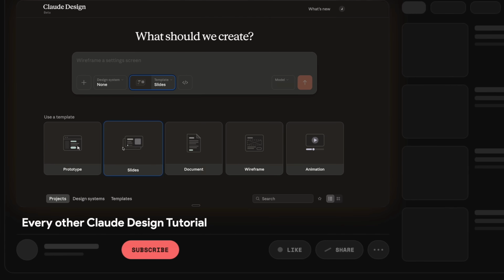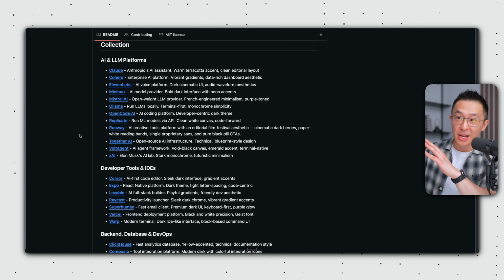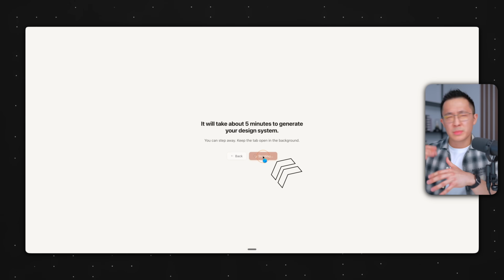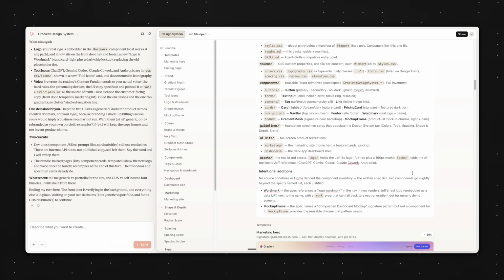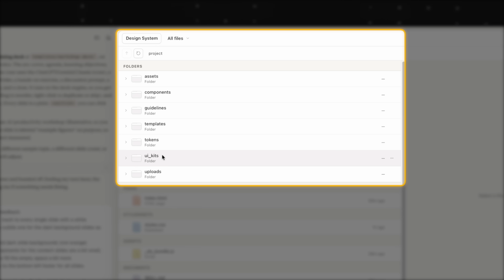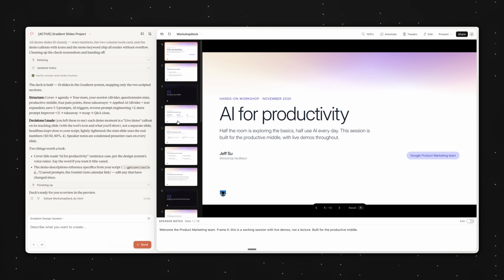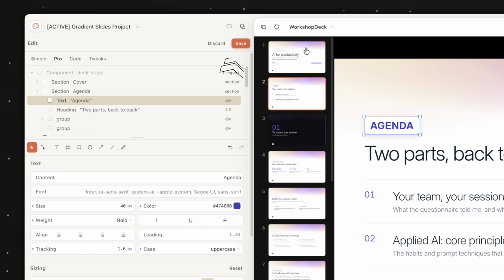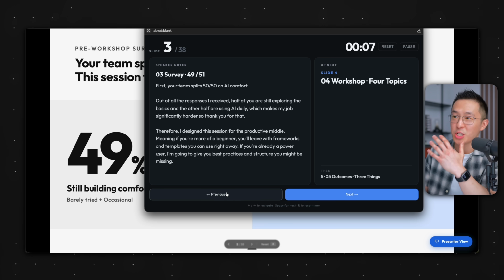Claude Design is Insanely Easy - Become a Pro in 14 Minutes!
⏭️ Want to skip ahead?

Most Claude Design tutorials tell you to pick a template and start prompting, which is exactly why your slides come out generic. In this walkthrough I show you the three files to prepare first: a DESIGN.md file, a design system inside ClaudeDesign, and a reusable presentation template, so every deck comes out polished and on-brand.

You'll grab a free DESIGN.md file from a public GitHub repo, clean it up in ChatGPT, turn it into a design system, then build a template that gets better every time you give it feedback. And even though we focus on slides, the same workflow applies to social carousels, newsletters, and any other design.

*TIMESTAMPS*
00:00 How NOT to use Claude Design
00:33 What You’ll Build, with Real Proof
01:29 Input #1: Your DESIGN.md file
03:05 Input #2: Your Design System
06:34 Input #3: Your Reusable Template
08:44 Generate Your First Design in Claude Design
09:44 Feedback that Carries Forward
13:36 Export Your Finished Deck